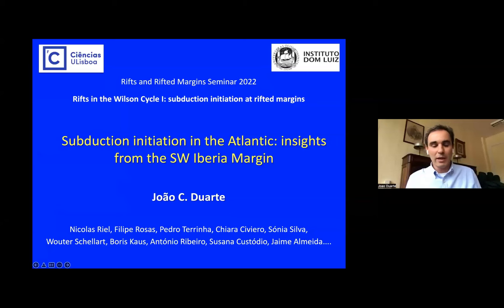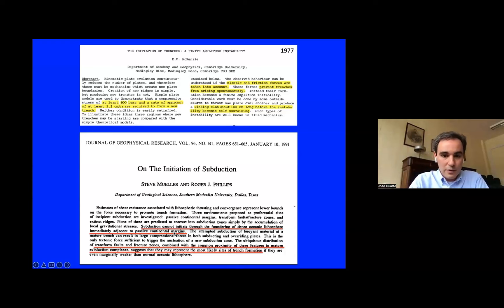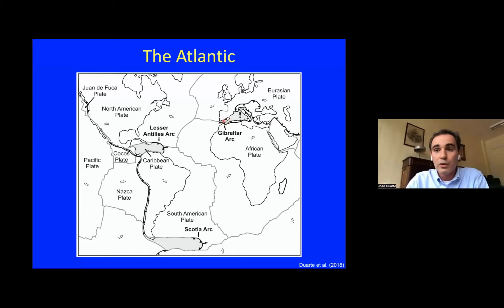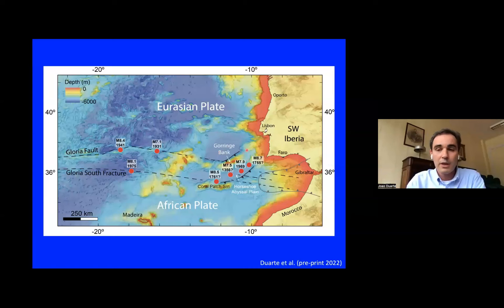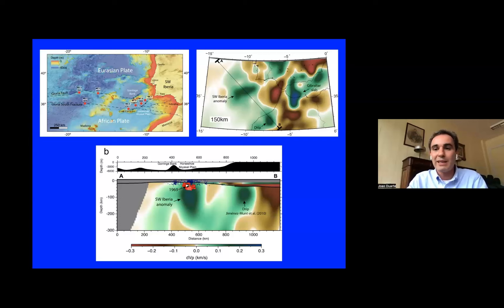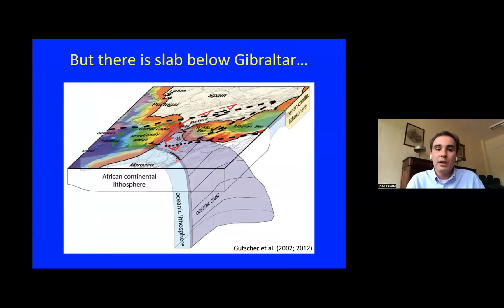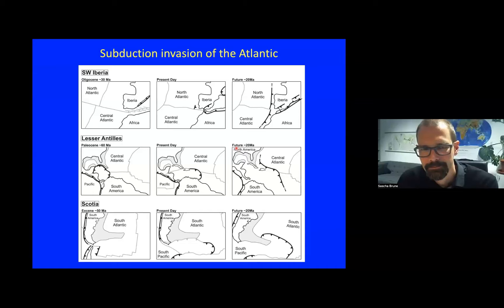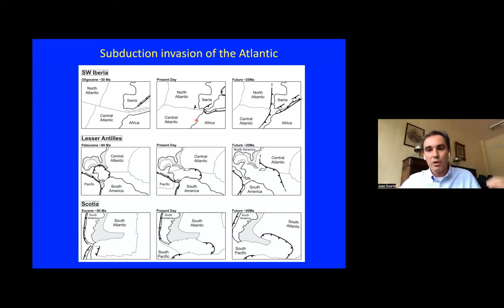46.2 João Duarte - Subduction initiation in the Atlantic: insights from the SW Iberia Margin